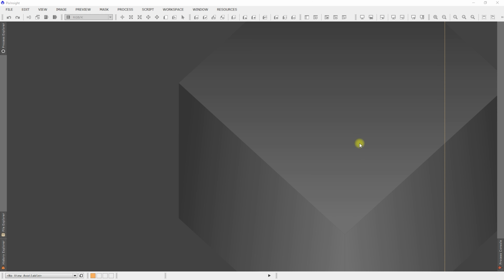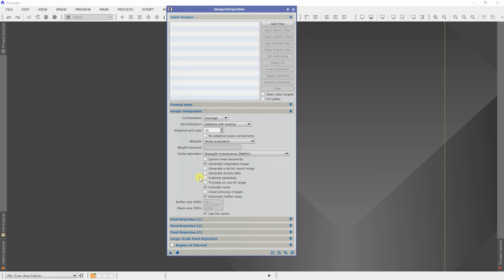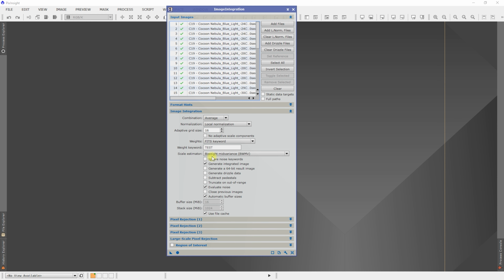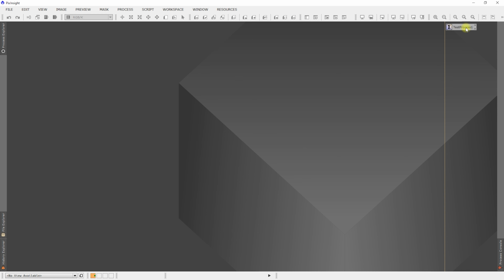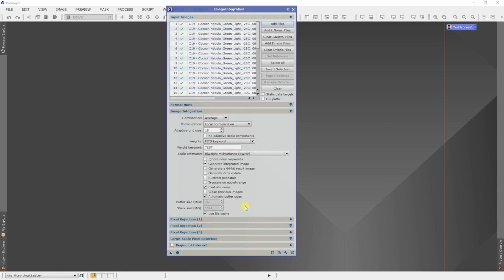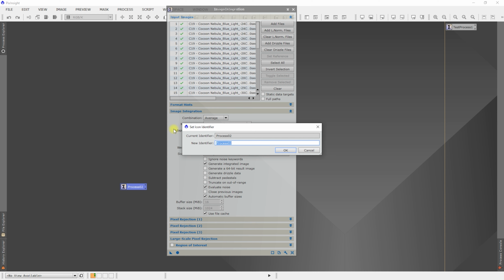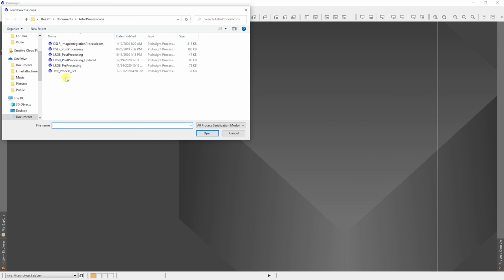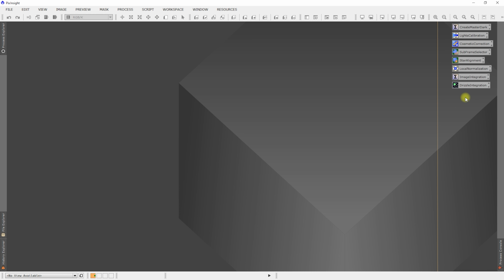EP197 P2 - Creating a Process Icon Set in PixInsight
In this part I discuss creating a Process Icon and saving a Process Icon set

0:00 Intro
0:14 Creating a Process Icon and Icon set
12:48 Outro